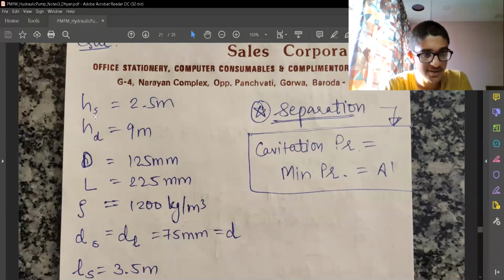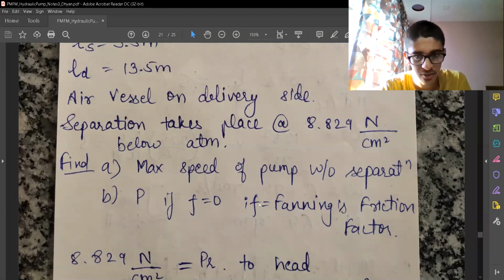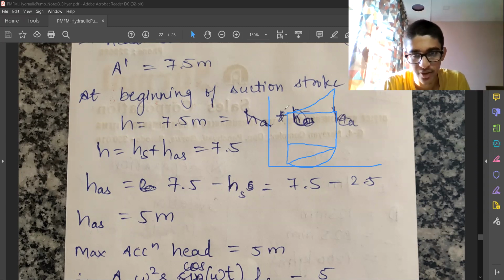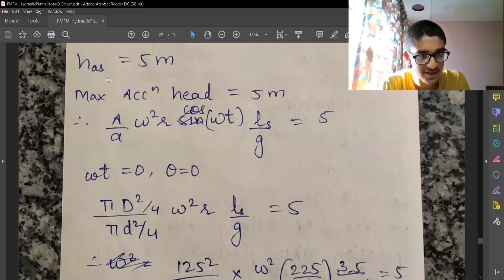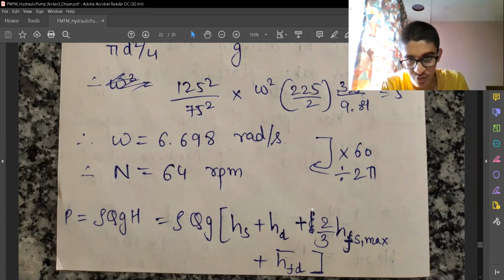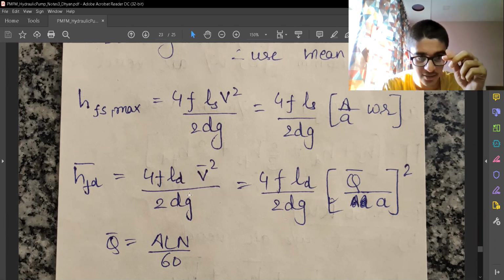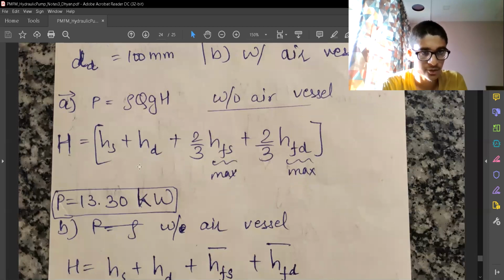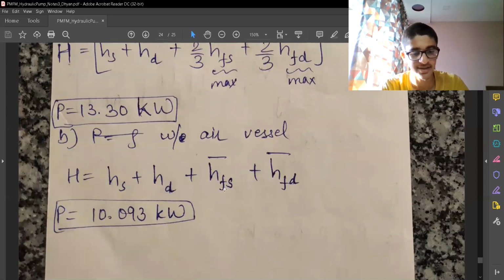Reciprocating Pump-Numerical Example Question Solved Practice on Air Vessel|PMFM Part9|BITS Goa Mech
This video is a part of videos about Reciprocating Pump under Prime Movers and Fluid Machines course. This video is solving a numerical example question on air vessel for practice.